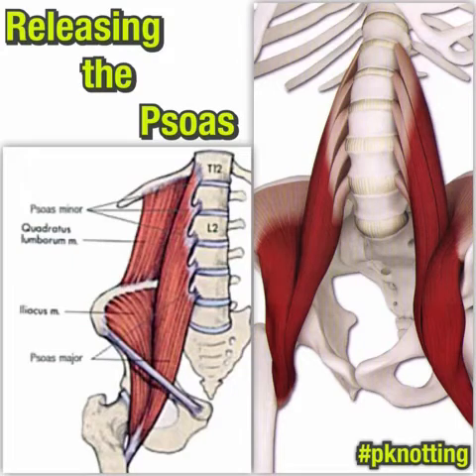P-Knotting for Psoas Release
Release the psoas. This is an audio post that will help anyone and everyone with posture. Let me know what you think folks.